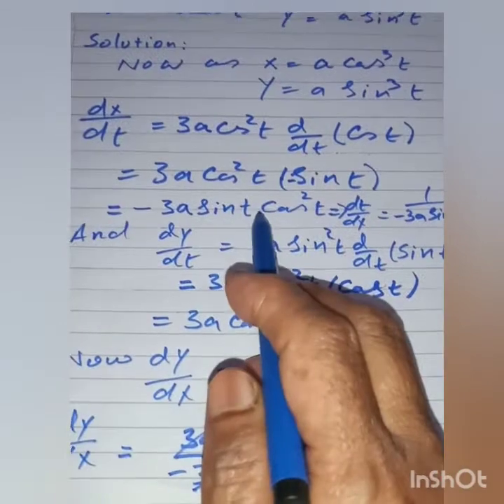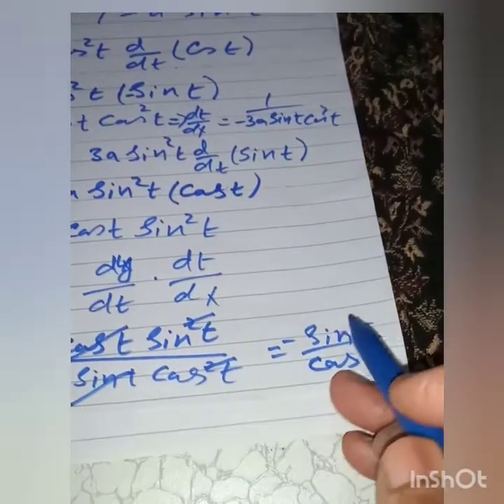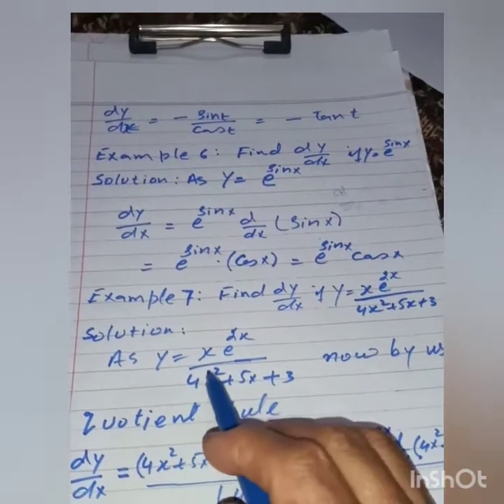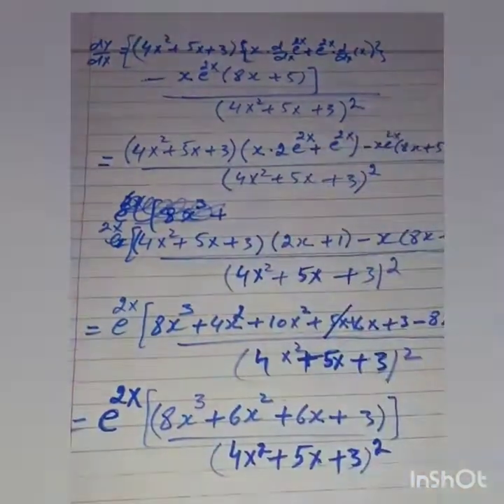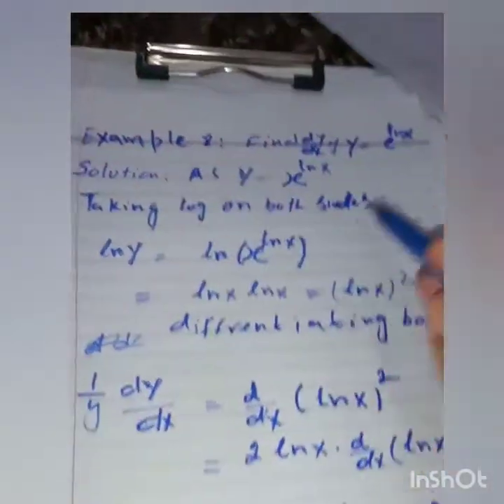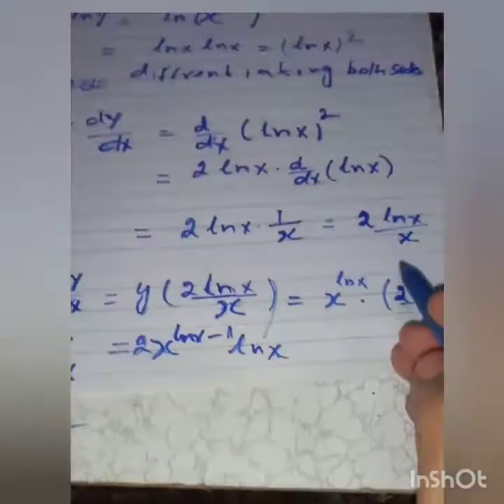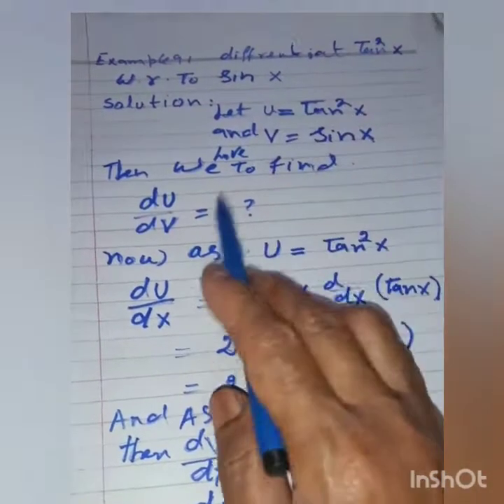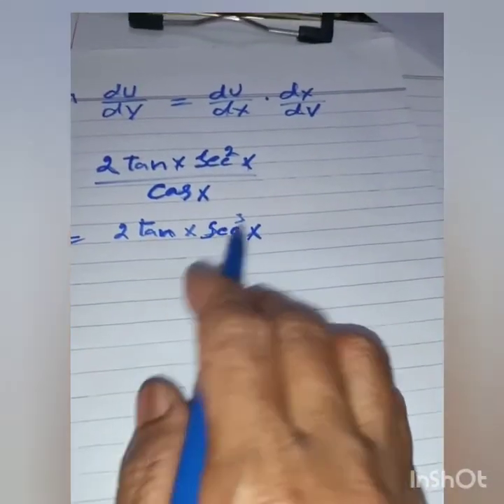Lecture 19 Derivatives (product and qoutient rule) GU part B